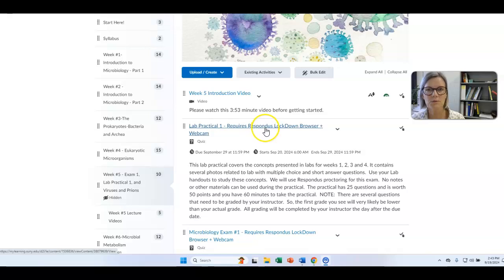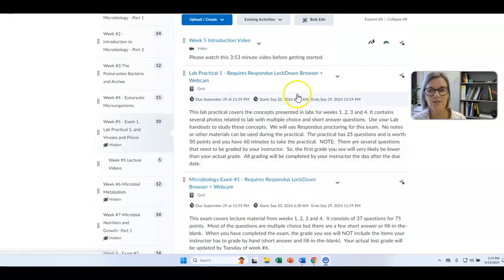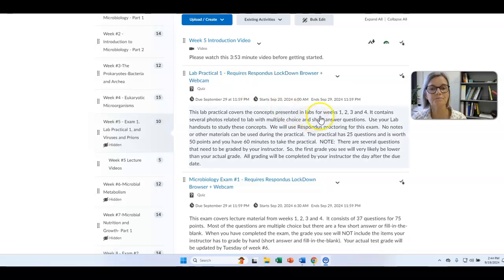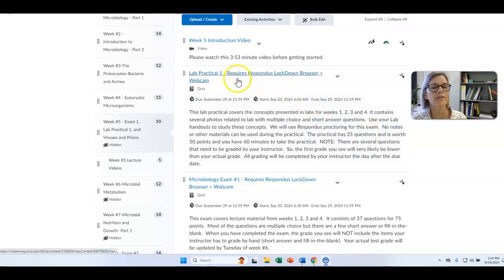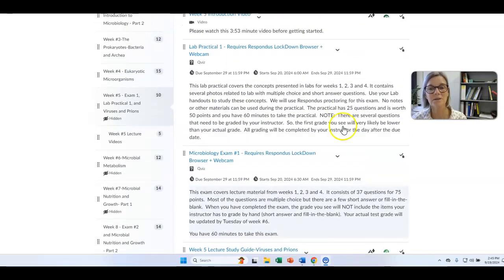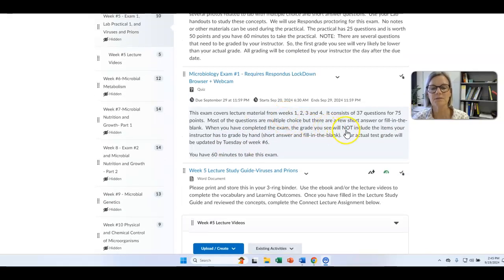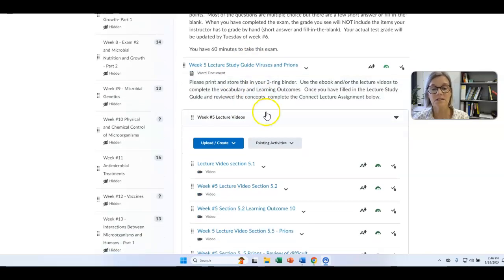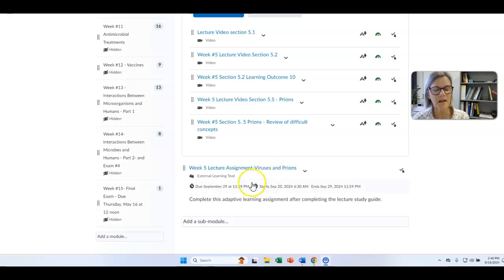BIOL 2010 wk5 intro 202510